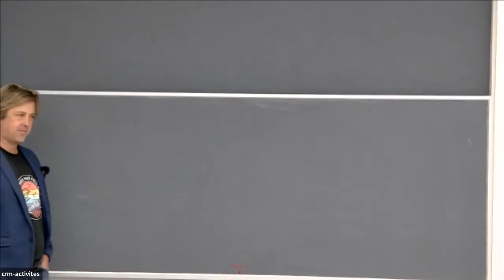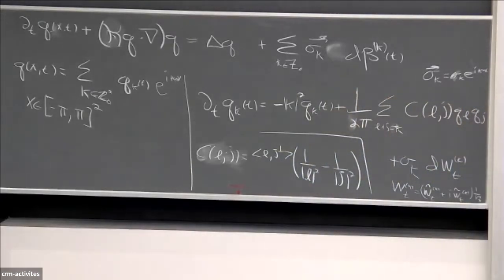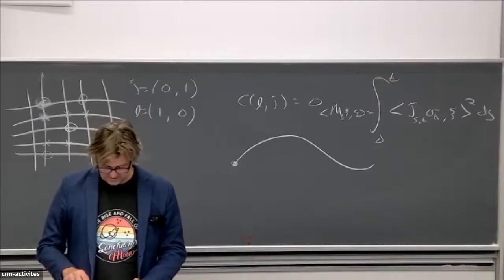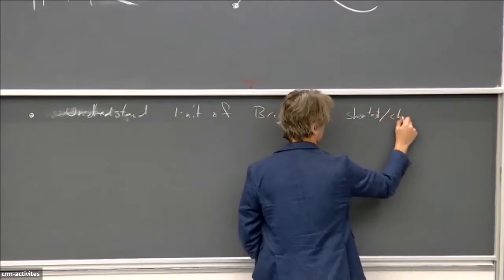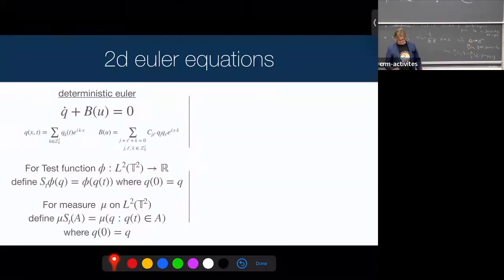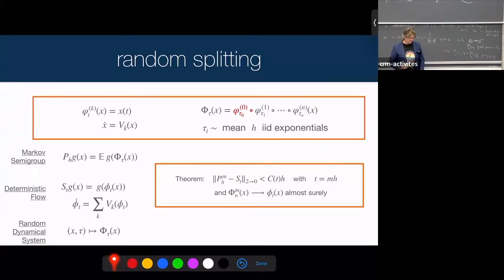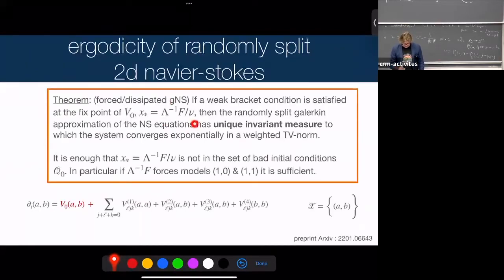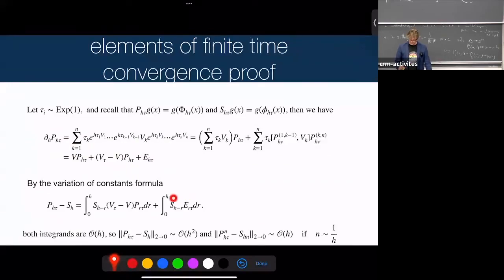Jonathan Mattingly: Thinking about Ergodicity of SPDEs (part 5)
Jonathan Mattingly: Thinking about Ergodicity of SPDEs